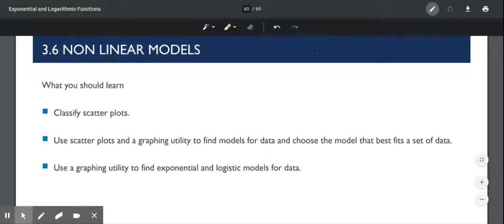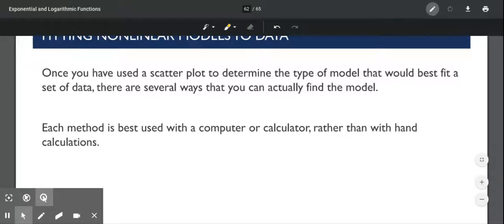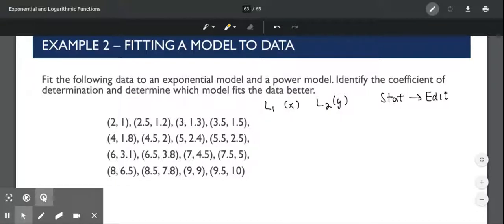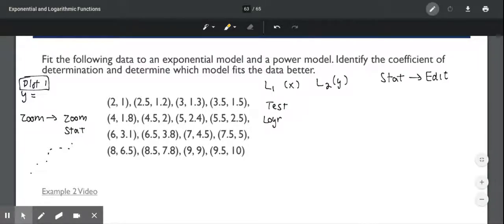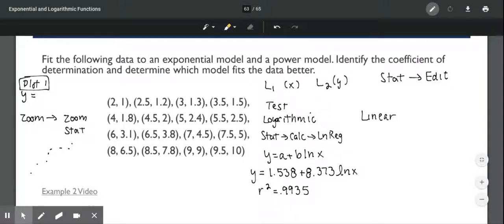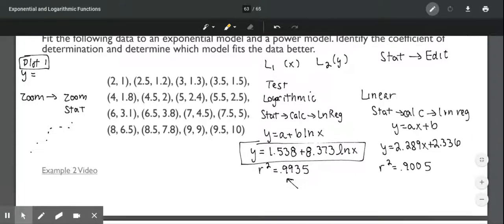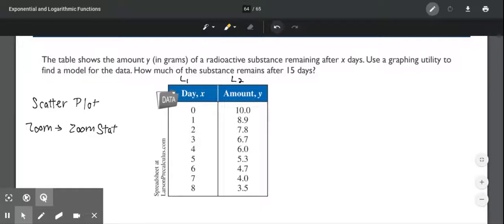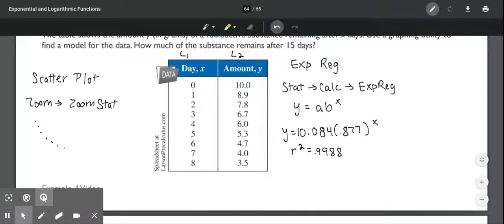Pre Calc 3.6 Notes